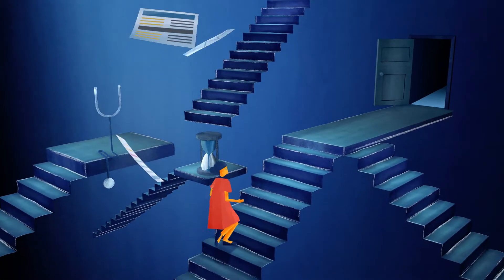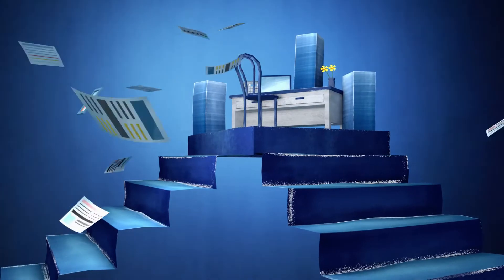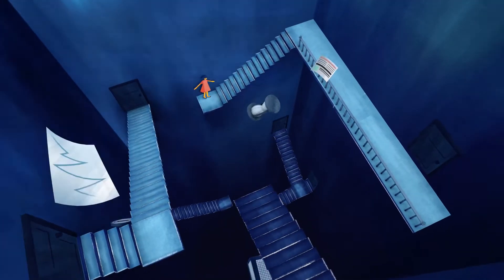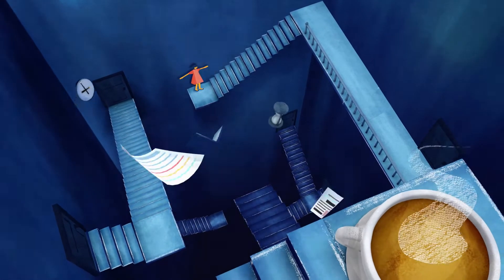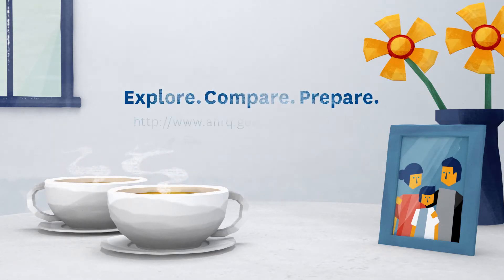Caring for a loved one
Caring for a loved one can be challenging. Knowing which health care information to trust can be overwhelming.
The Treatment Options Initiative takes hard facts about health care treatment options and makes them easy to understand and compare.  You and your loved can learn about different options available and be well prepared to talk to your healthcare team.